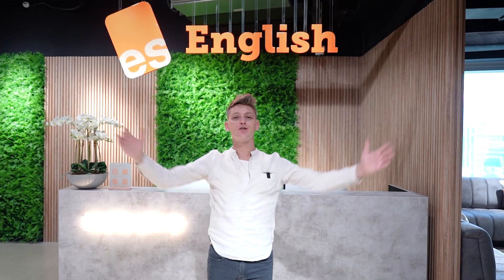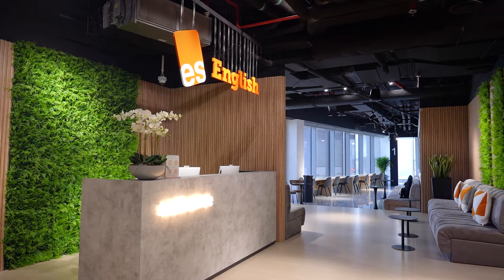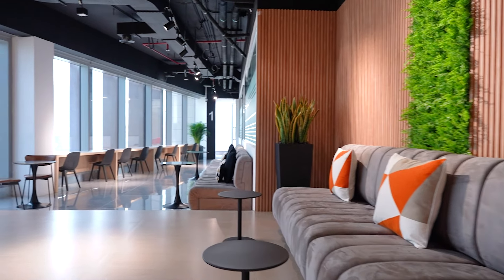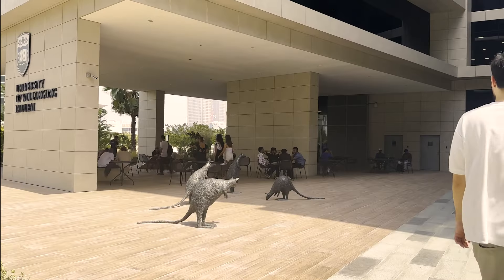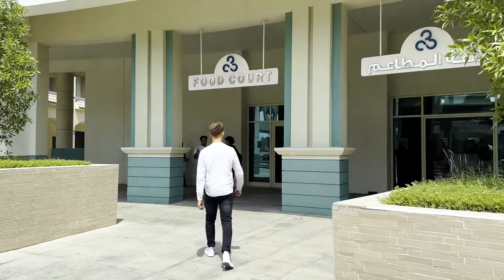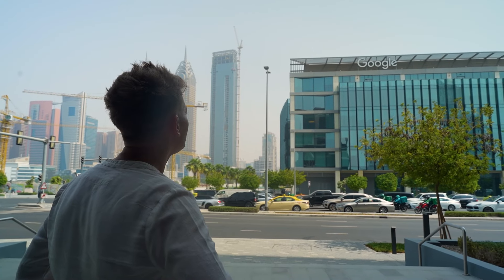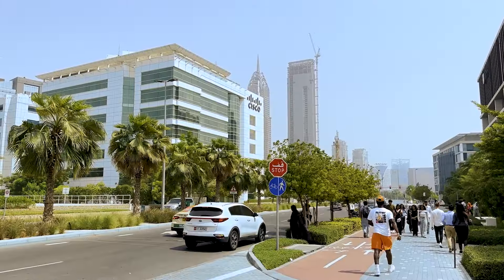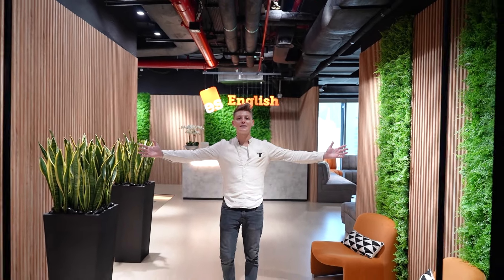Our new ES facility at the University of Wollongong Dubai Campus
ES English proudly presents our brand-new facility at the prestigious University of Wollongong Dubai campus. Located in the prime Knowledge Park area in Dubai, our state-of-the-art facility features high-tech classrooms, amazing lounge areas, a library and much more with the stunning university environment.